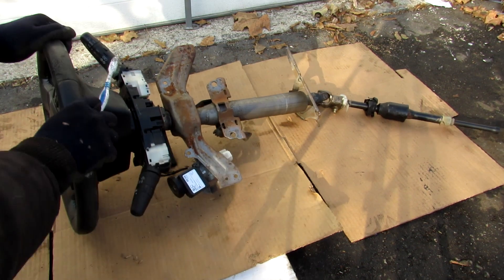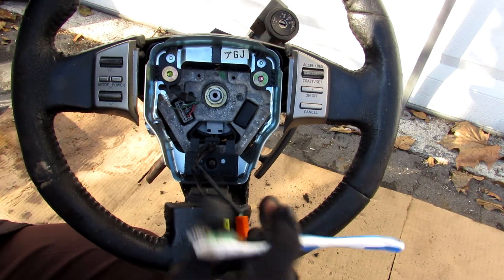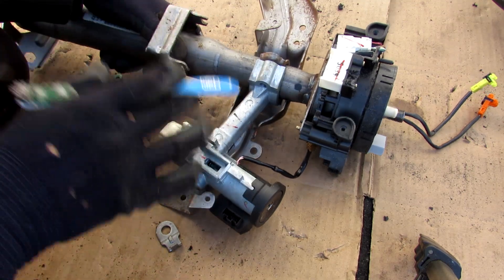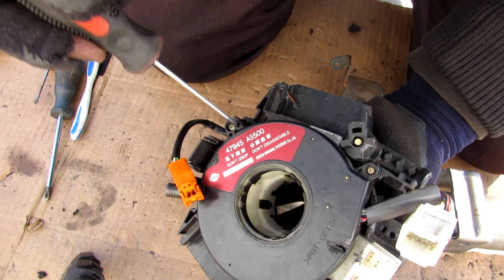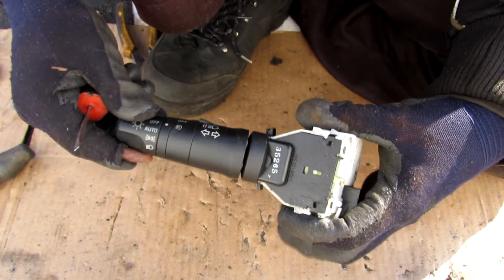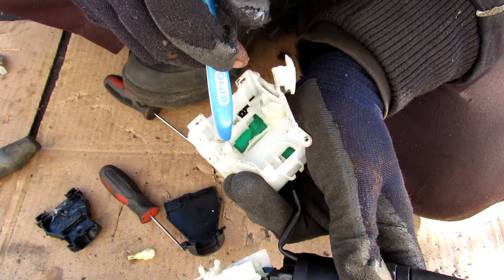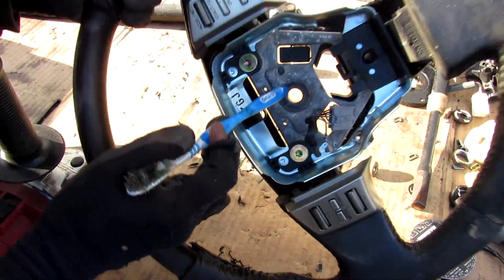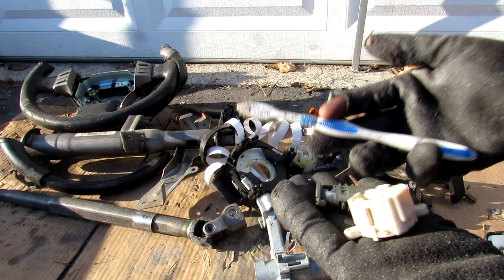How a Steering Column Works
Here’s how a steering column works on your car. The steering column links the driver’s input from the steering wheel to the steering rack but carries many other responsibilities within the automobile’s ecosystem. The steering column contains the steering wheel, airbag, turn signal and wiper switches, clock-spring, steering shaft, tilt mechanism, universal steering joint and ignition switch. In this video, a steering column from an Infiniti G35 sedan was torn down completely to see what’s inside and how it works.

The tilt mechanism works by changing the relative angle between the column mount point under the dash and the column itself. The column contains a collapsible section that retracts with the force of a collision preventing chest injuries to the driver. The ignition switch contains the electrical switch at its furthest most point (which powers the starter motor), and a tumbler key mechanism at the front, with an inductive ring to pickup the immobilizer chipped key code. The turn signal switches contain many contacts with various springs and a turn signal cancellation tongue. Finally, the clock spring allows the rotation of wires about the steering wheel without tangling them.